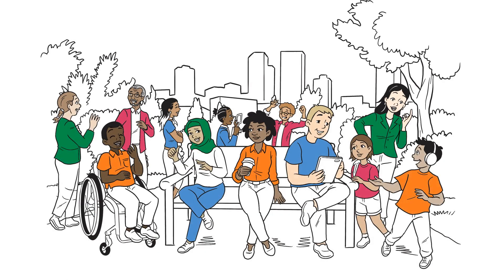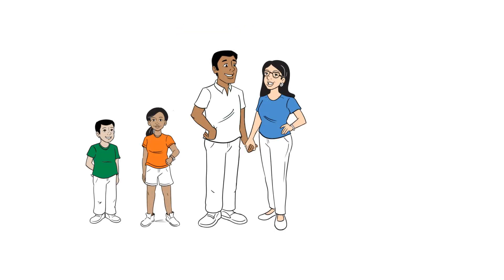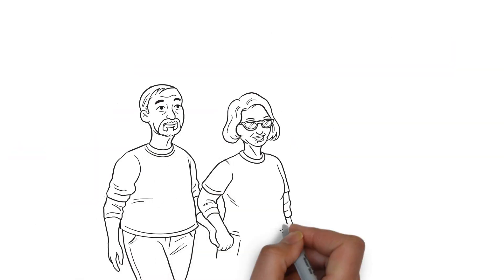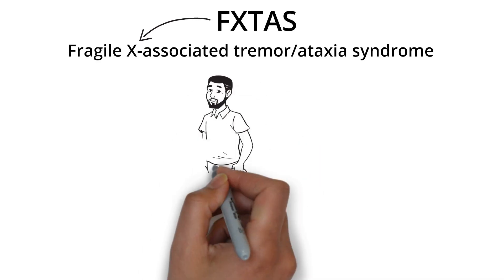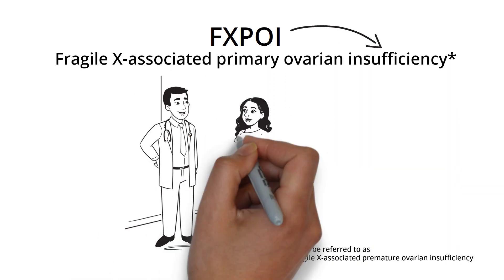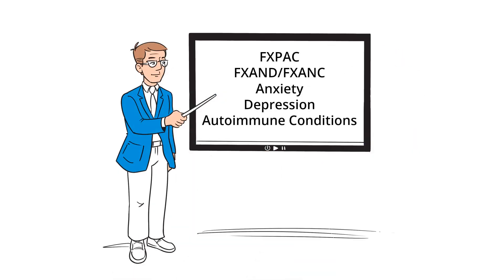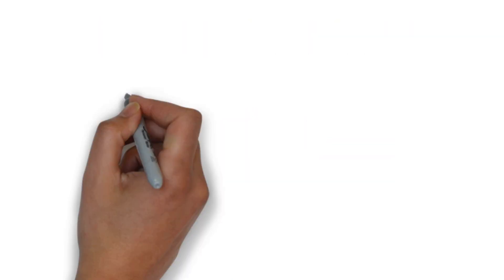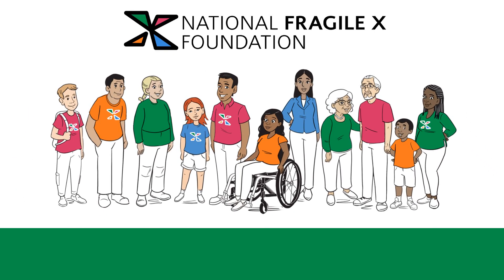What is the Fragile X Premutation?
Learn what the Fragile X premutation is in just 90 seconds. This short animated video from the National Fragile X Foundation explains how the Fragile X premutation affects individuals and families—and why awareness matters.